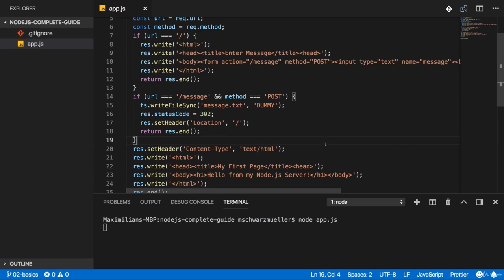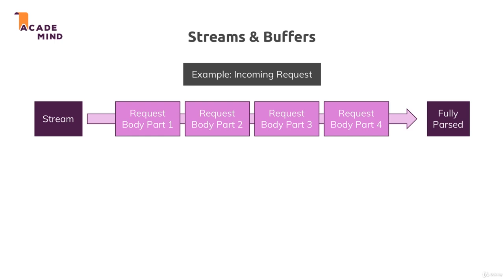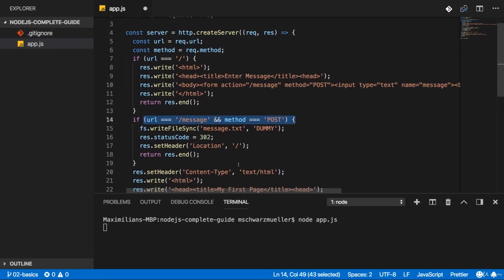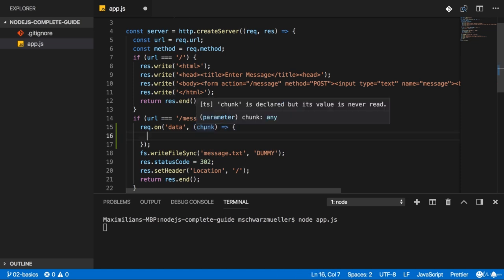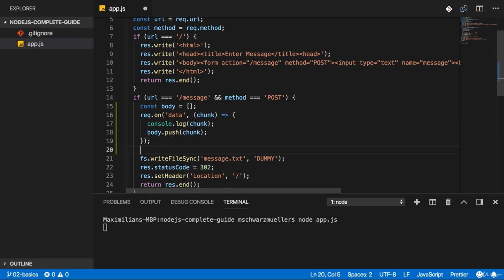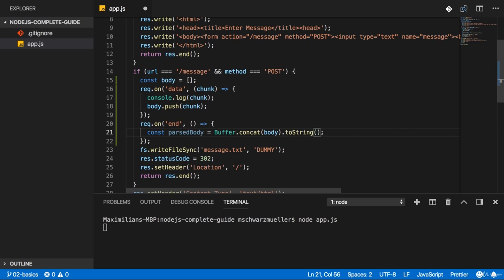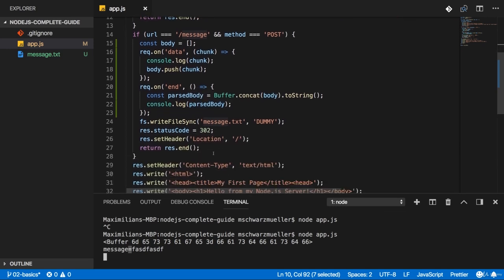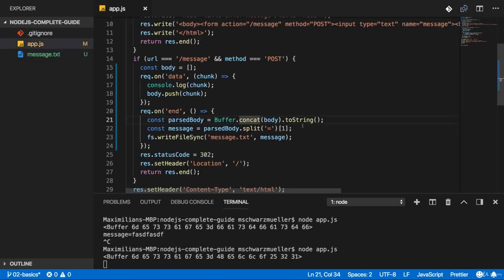011 Parsing Request Bodies